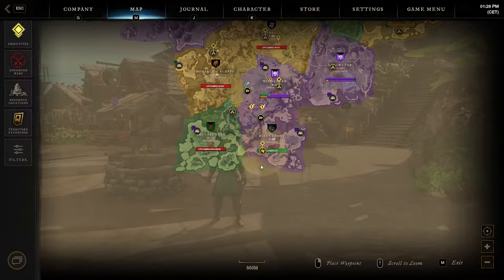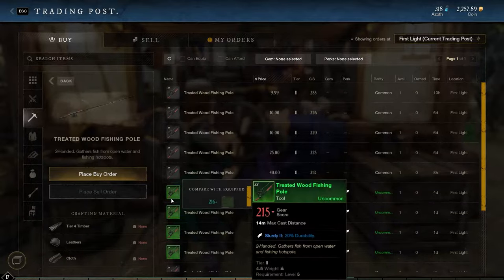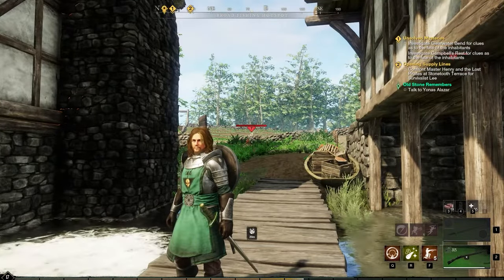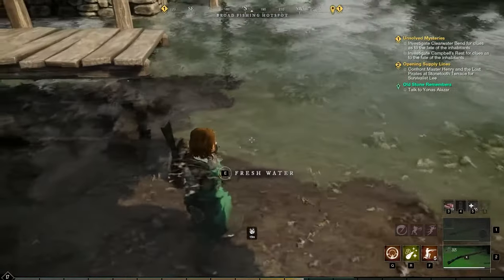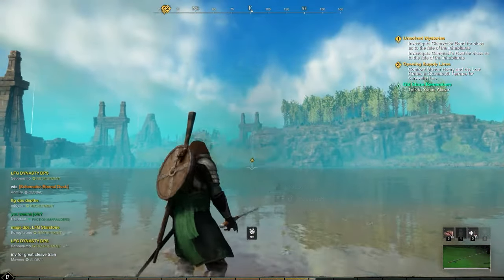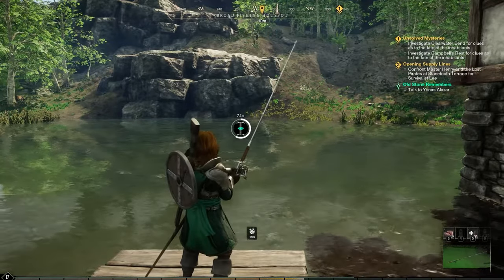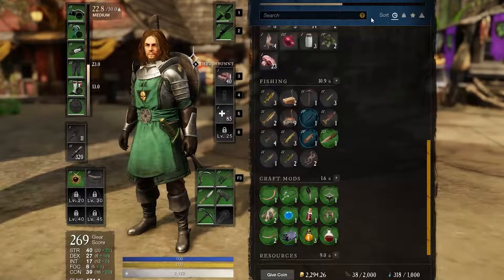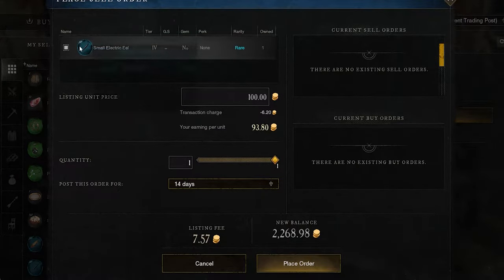New World Fishing Guide - Complete Beginners Guide!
Fishing in New World can be tricky if you are not sure on what to do, so this New world Fishing Guide will show you the ropes! There are many types of fish in New World and that all depends on how deep you cast your line with your fishing Rod and also the type of Bait that you use in New World.

Make sure when it comes to fishing that you are equip with bait such as saltwater bait or even freshwater bait ( I recommend this one) as this will only allow you to catch bigger fish and rare fish that you can sell at the trading post!

● Who is this Fishing Guide suitable for?
In general everyone will benefit from this fishing guide however this New World Guide is aimed at Beginners (New players).

→ TheRustyCrew